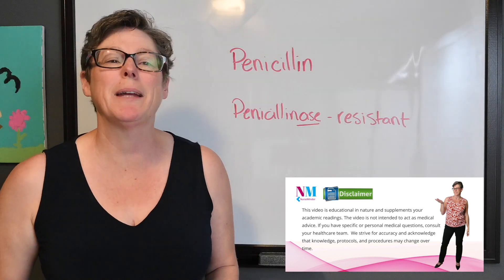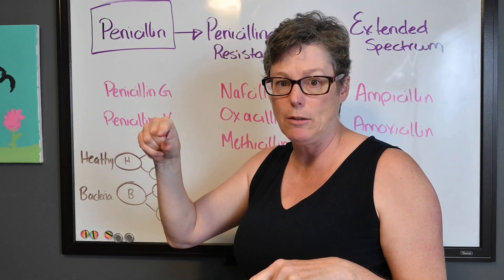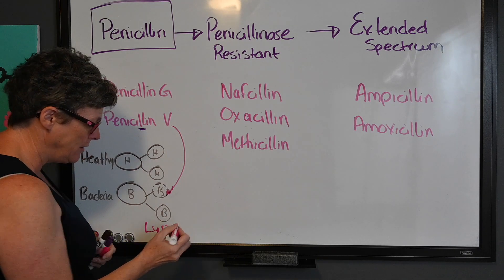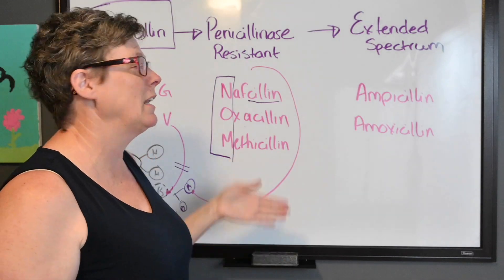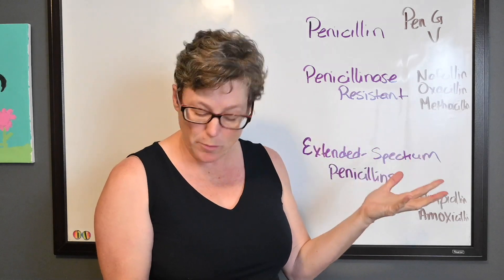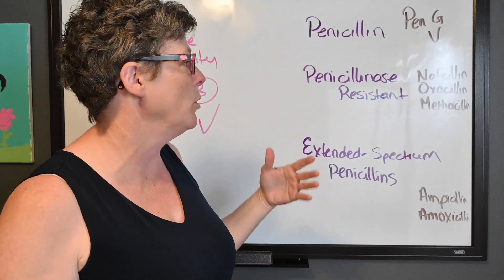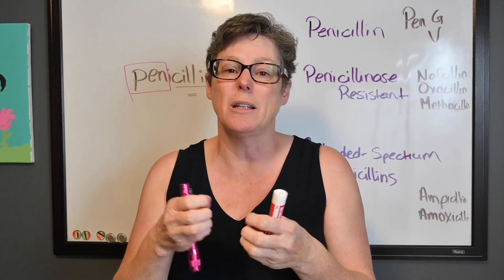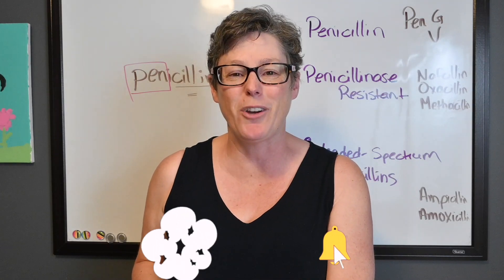Penicillins and Penicillinase Resistant Antibiotics: pharmacology for nurses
Nursing students, nurses, and other health care professionals ...

Ampicillin, amoxicillin, and other penicillin drugs - just how do they work, what are the side effects.

Instead of spending hours memorizing content, pharmacology can be made easy, even with the wide range of antibiotics that we need to learn. Pharmacology class does not have to be boring!

In this video, I give you an easy way to find clues in the word penicillin that will break down which ones are penicillinase resistant antibiotics and extended spectrum antibiotics.

This video also contains an nclex review